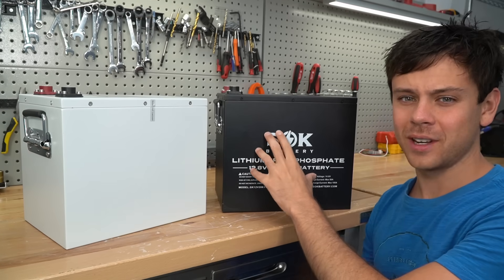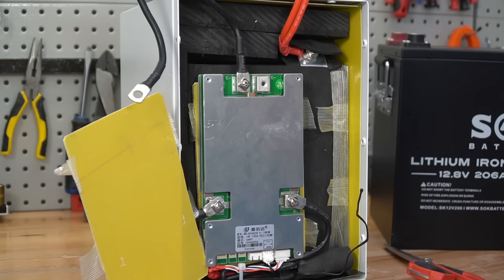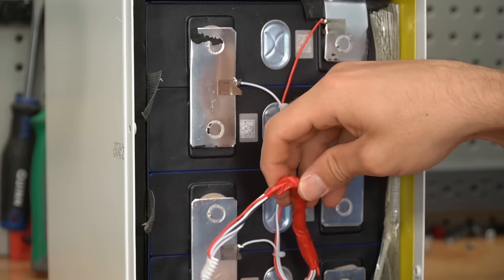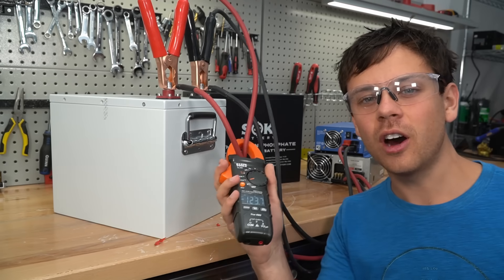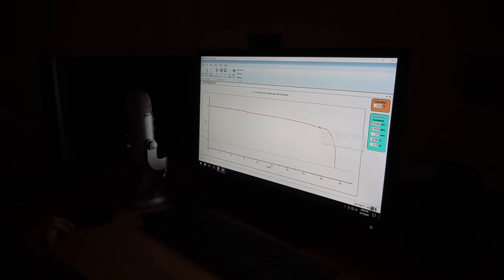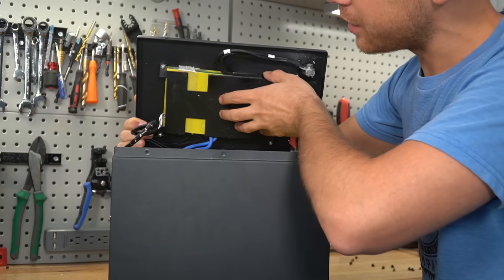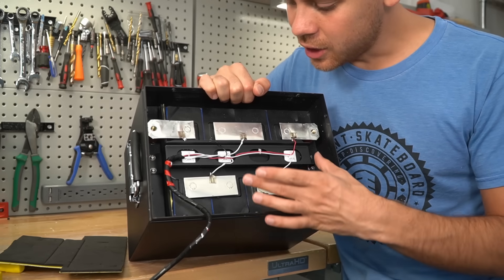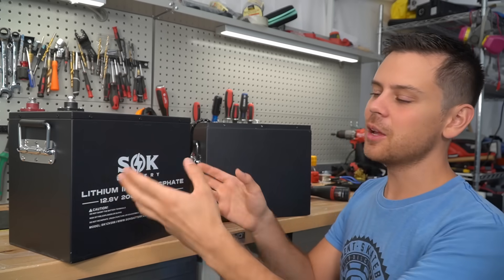SOK LiFePO4 Battery Knock Off! Prototype Tear Down